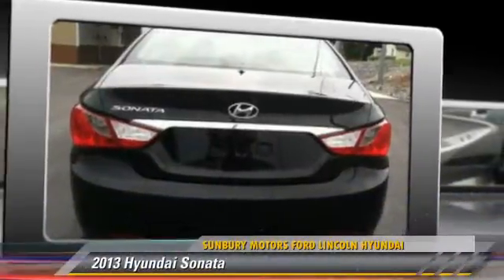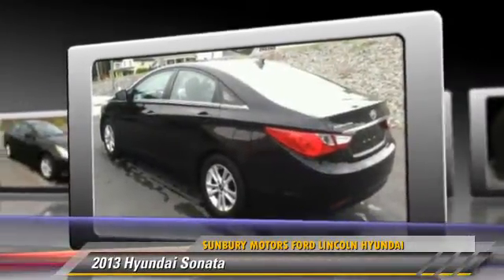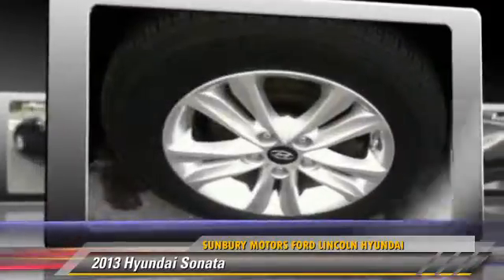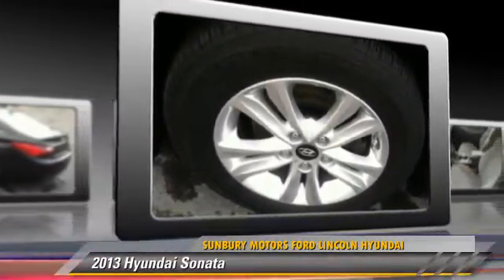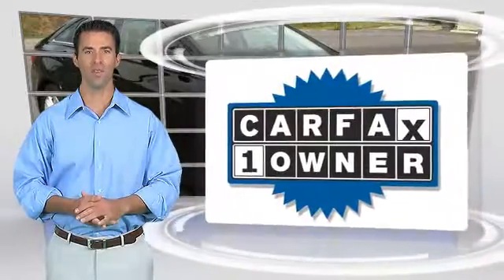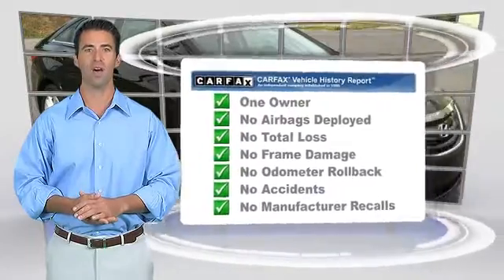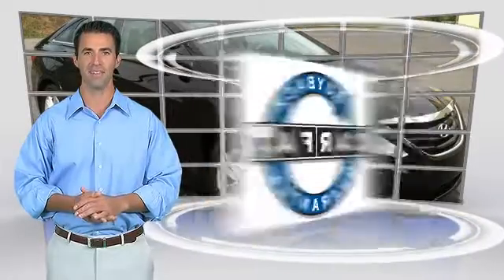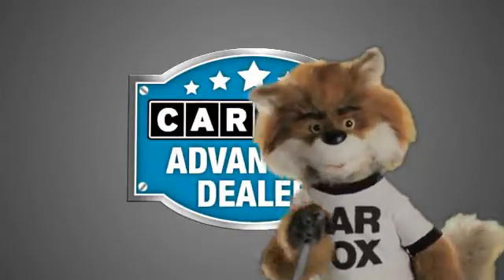Sunbury Motors Ford Lincoln Hyundai, Sunbury PA 17801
943 North 4th Street Sunbury PA 17801

[DFIN:3:3168993:I:1736:38AD3D79:034e3cef9b03e4d03d684c635b7611e4]